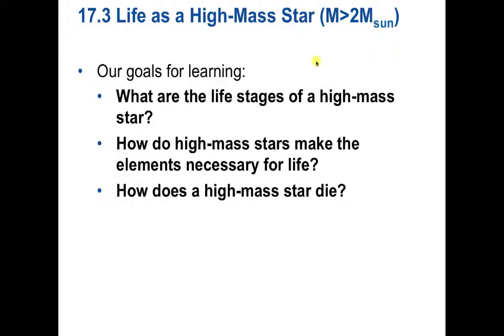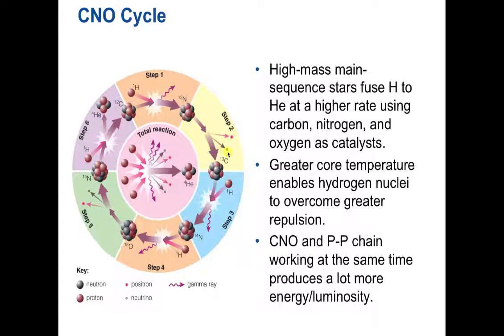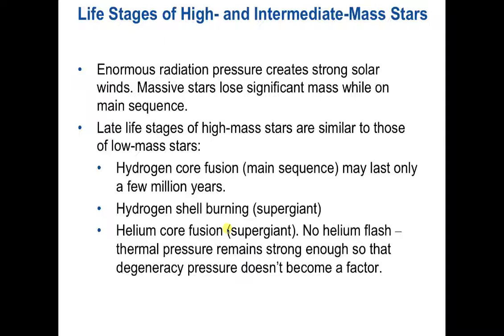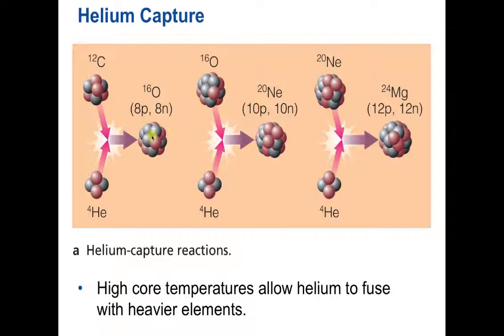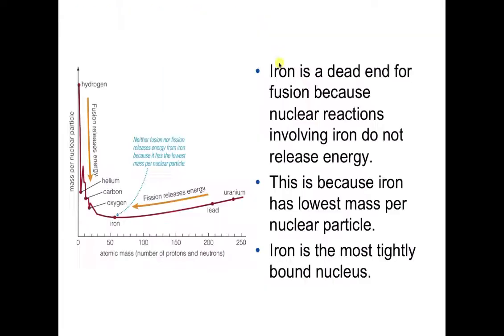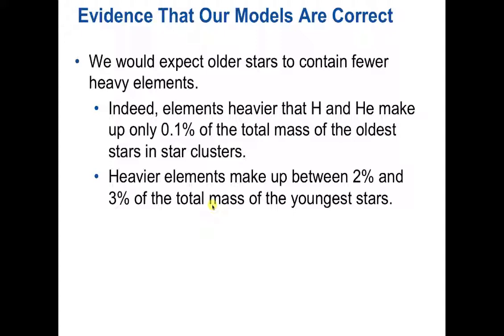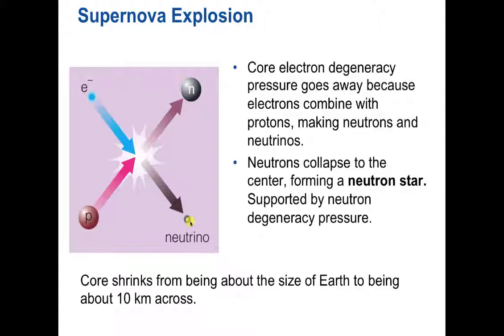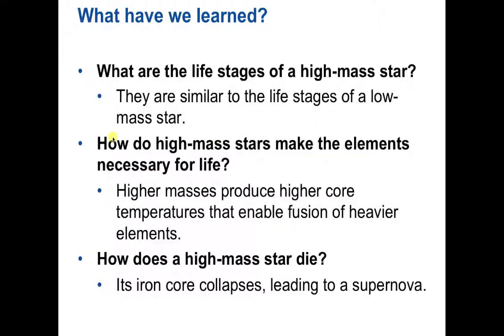Phy115 Chapter17 Part3